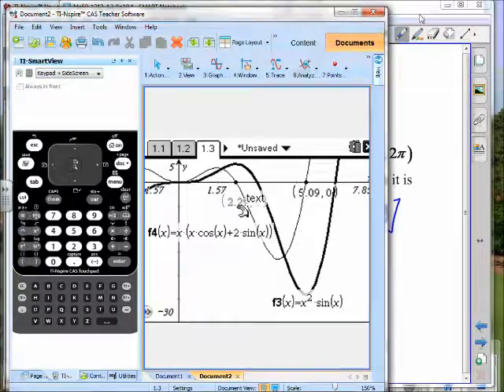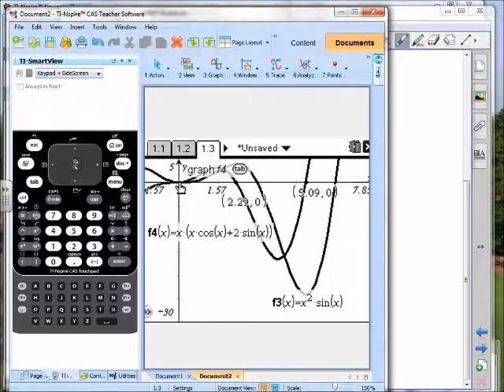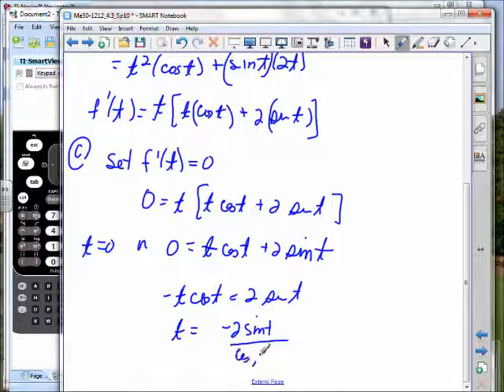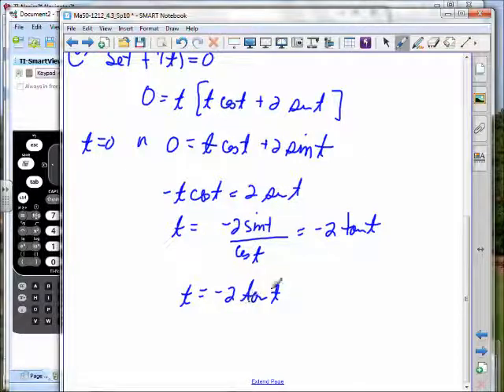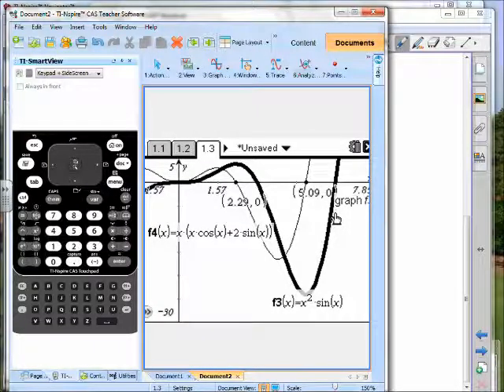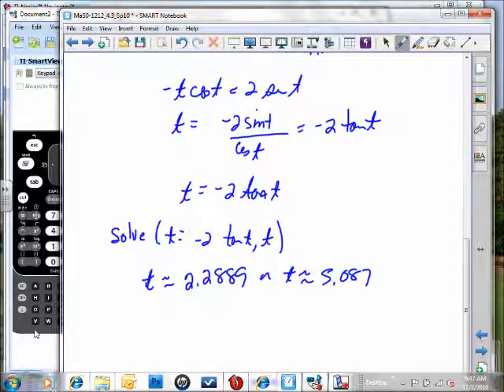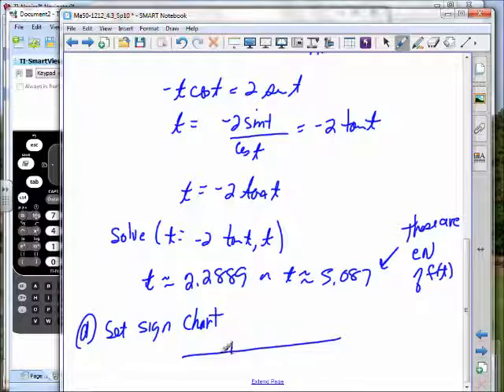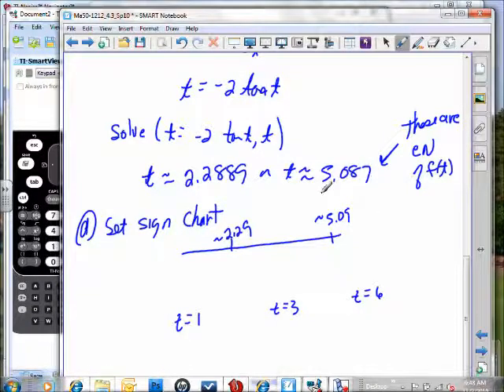Math50 Sec4.3C for Tuesday 11-2.wmv